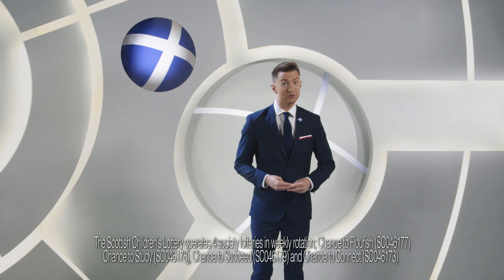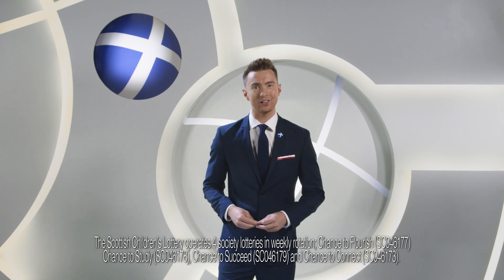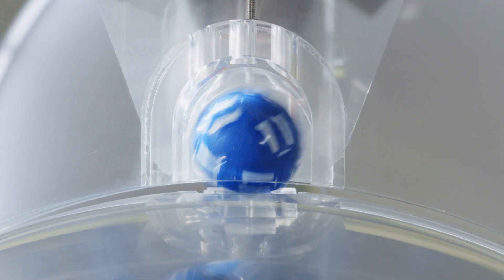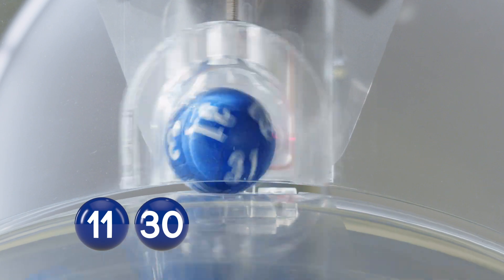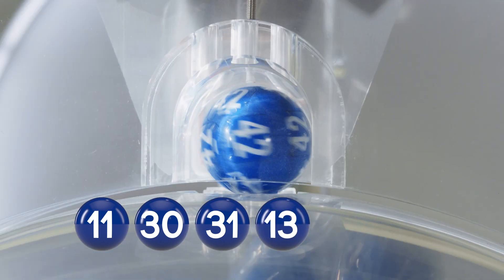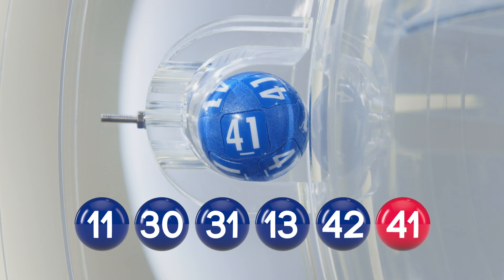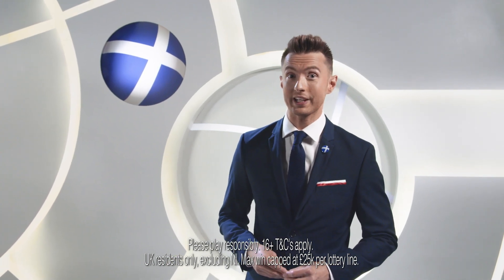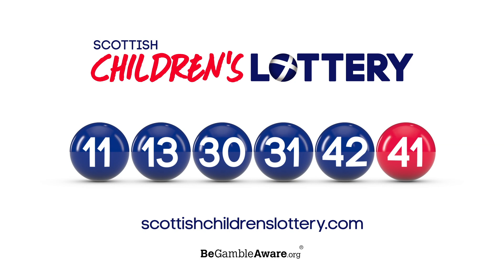Scottish Children's Lottery Draw Results - 15/08/19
Scottish Children's Lottery Draw Results - Monday 15th August 2019